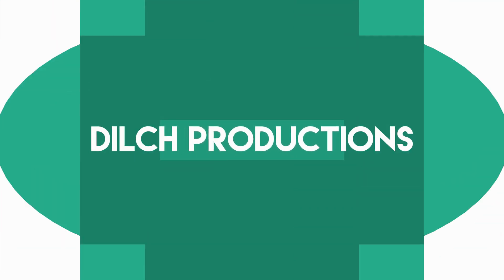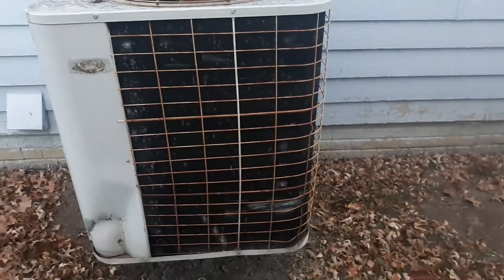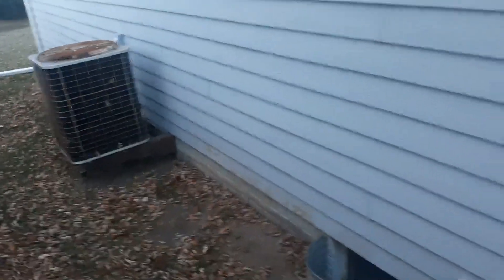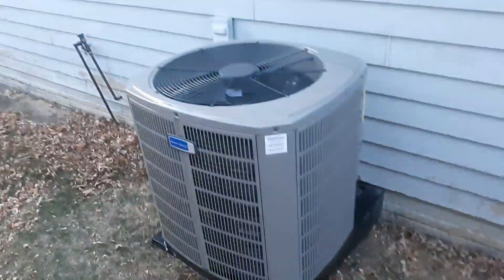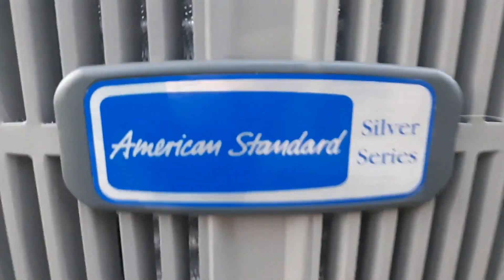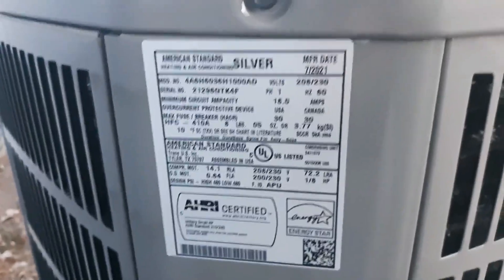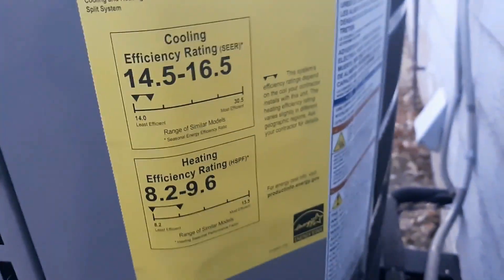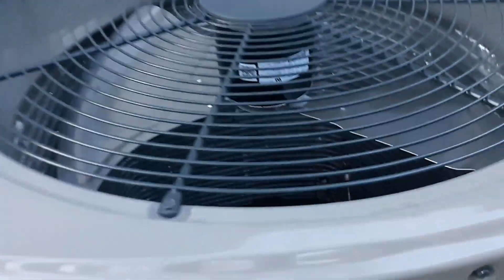My Neighbor's Brand New 2021 American Standard Silver Series Heat Pump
Well, my neighbor's Bryant heat pump got replaced. Hopefully you saw the community post. So here is the new unit! A brand new American Standard Silver Series heat pump. The neighbor got an entire new system; a new indoor and outdoor unit, thermostat, and humidifier. The new system is also a dual fuel system. The furnace comes on at around 30 just like the Bryant.
I'm excited about the new unit, but also sad because the Bryant was the unit that started my HVAC hobby and was a very special unit to me. It had been dying for a while though so it was just a matter of time before it got replaced.
The new unit is a nice one though. I'm glad it's a heat pump. I am bummed that it's from 2021 though, it just must have sat in the warehouse for a while. It's a 2021 3-ton American Standard Silver with an Alliance scroll.
Enjoy. Recorded 11-28